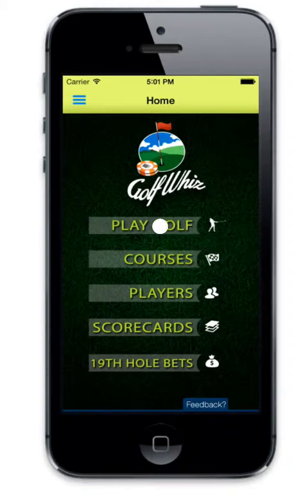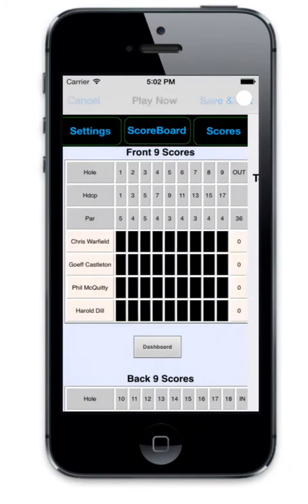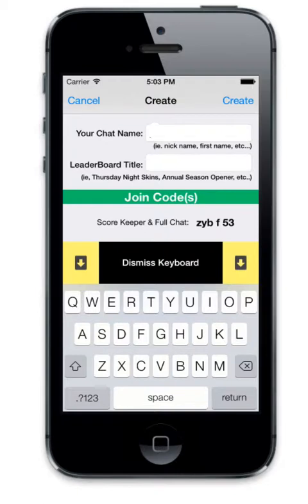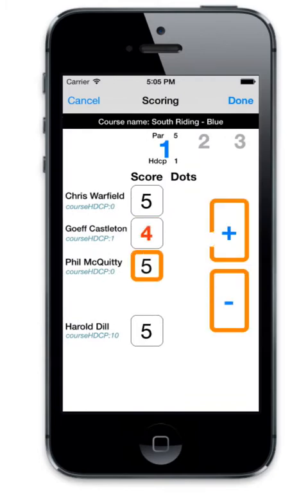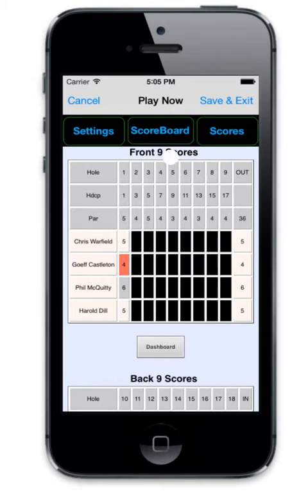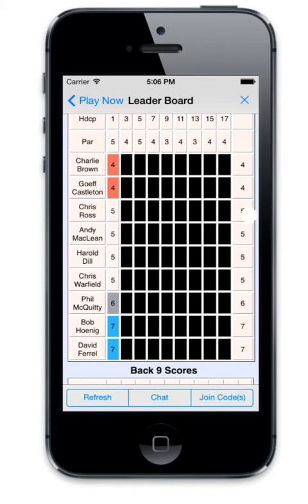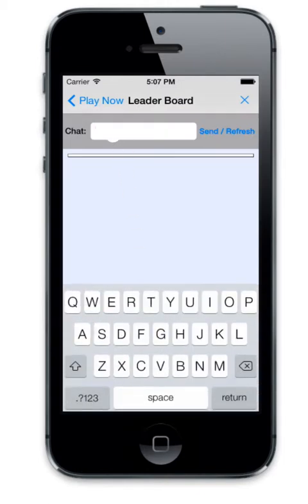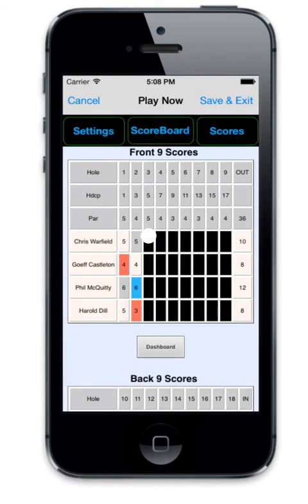Golf Whiz Cloud Scoreboard (Golf Whiz v3.2.2)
Golf Whiz v3.2.2 - released Feb 4, 2014 - Here is a quick tutorial on how to use the cloud based scoreboard in Golf Whiz.  This feature allows players to see scores of groups ahead and behind them...